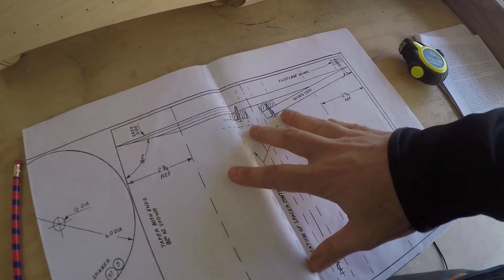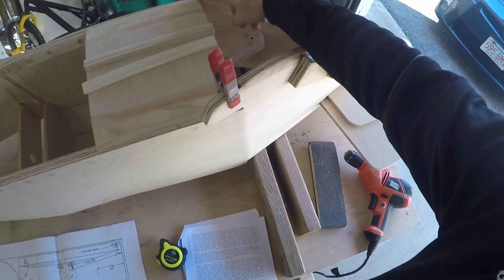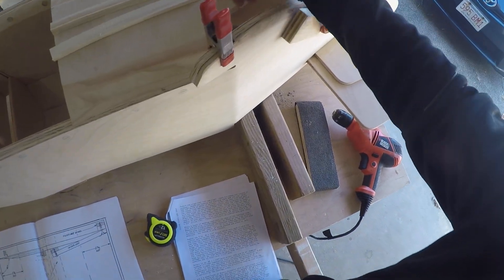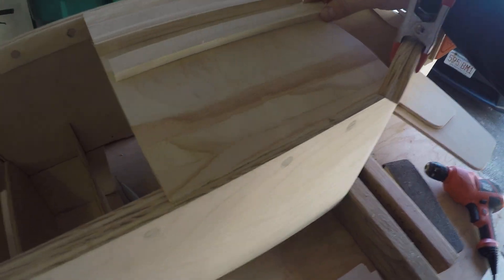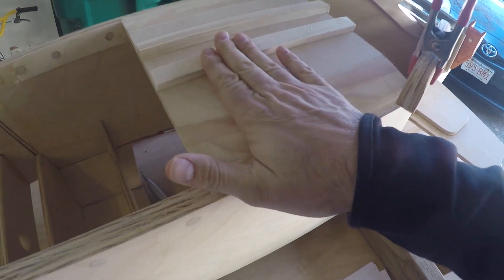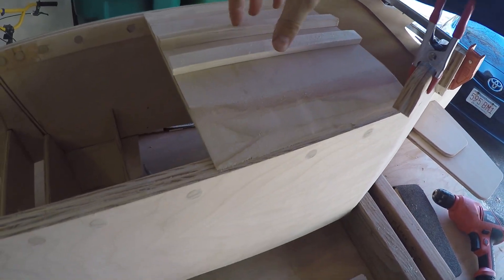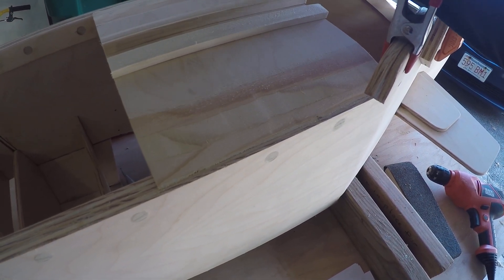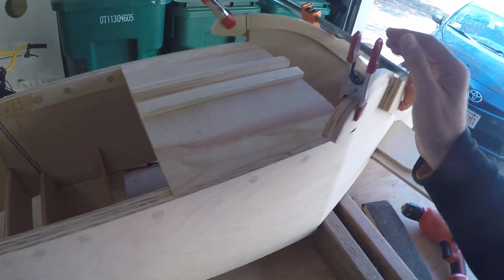Building the P-51 Mustang Pedal Plane, Step 8 (Video 9 of 18) Landing Gear Block, Wings and Seat